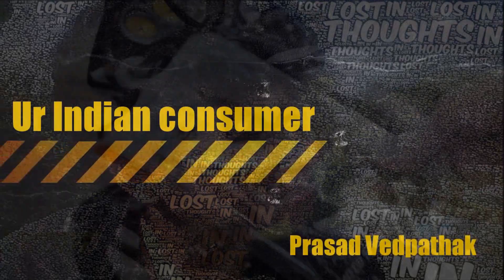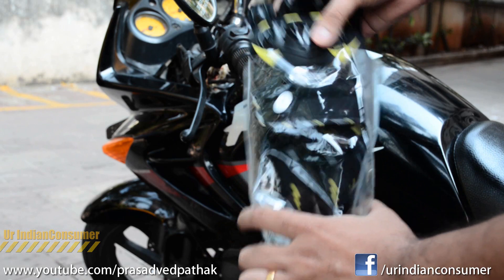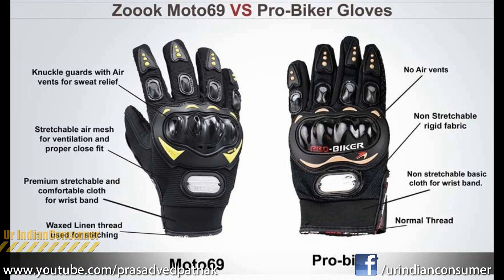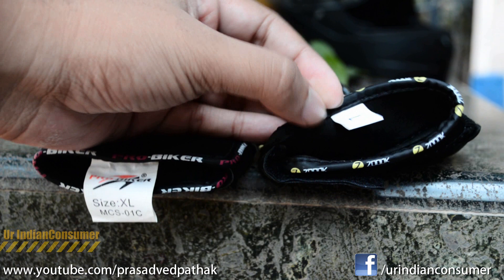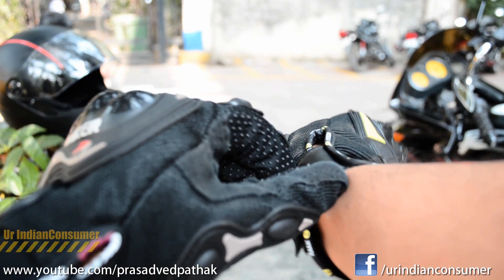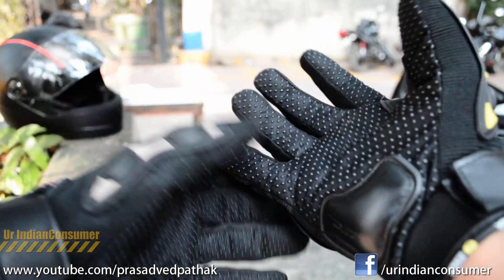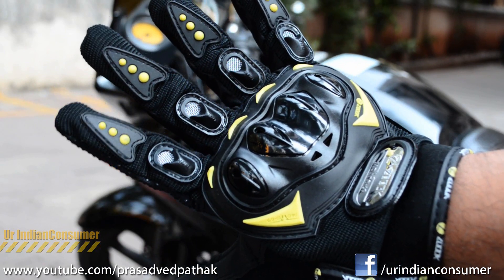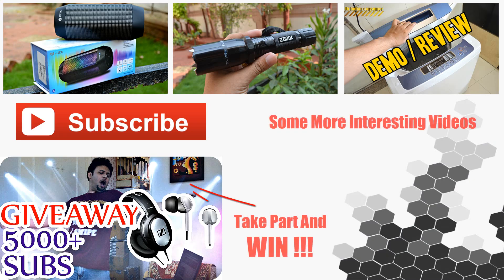Zoook Moto69 Premium Pro Biker Gloves/Motorcycle Gloves REVIEW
Zoook Moto69 Premium Pro Biker Gloves reviewed and compared with Pro biker gloves